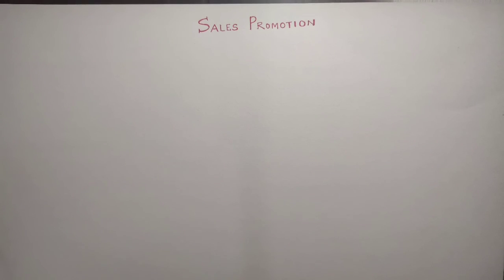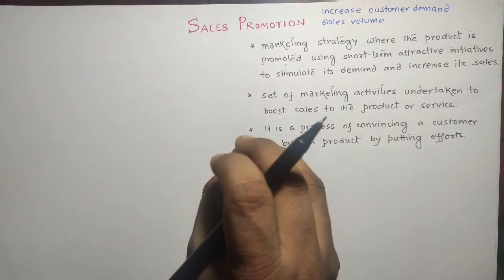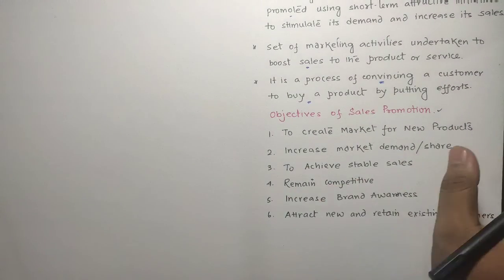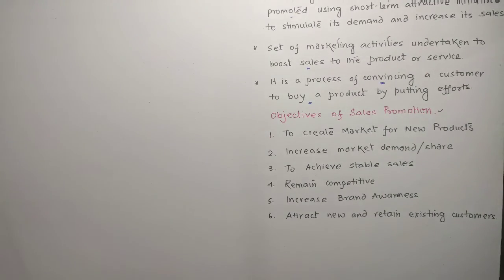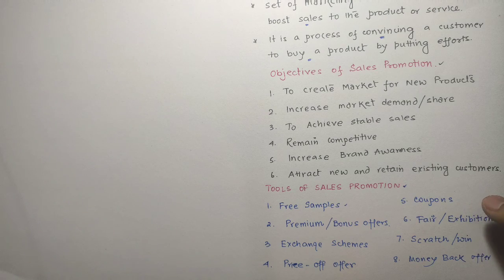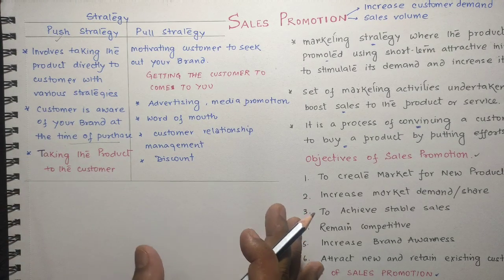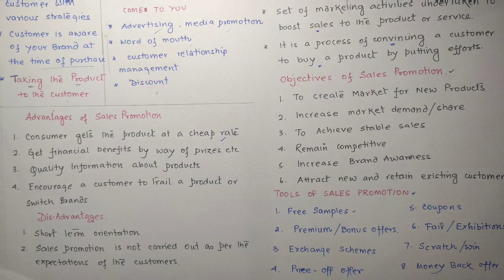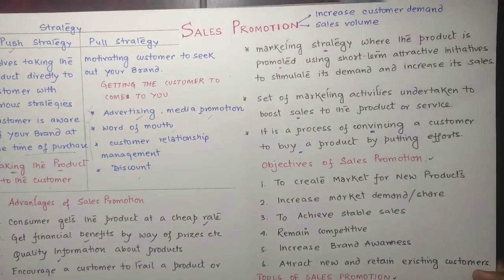Sales Promotion#rishibhargavdas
1. Sales Promotion
2. Objective of Sales Promotion
3 Strategy of Sales Promotion
4. Advantages and Disadvantages of Sales Promotion

for more knowledge please read text and cases